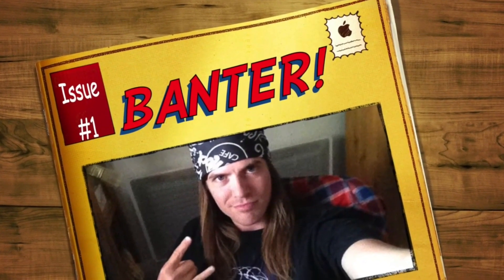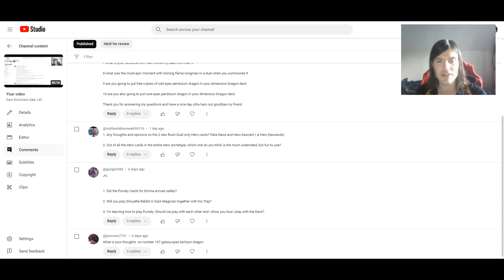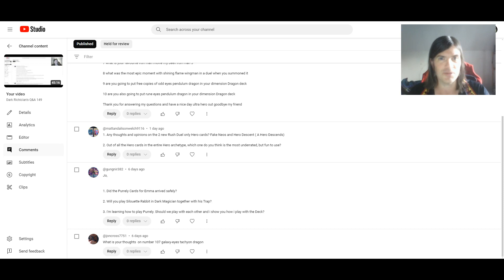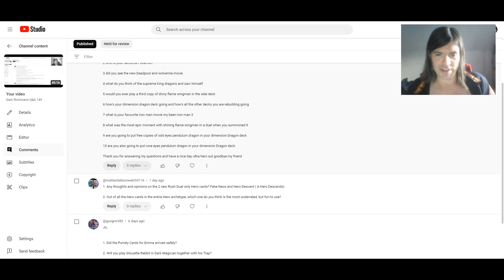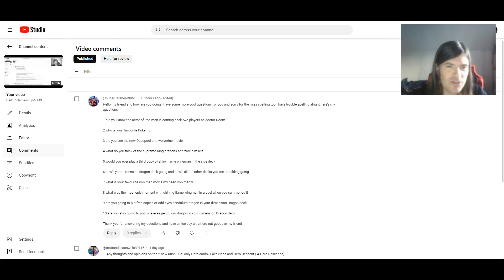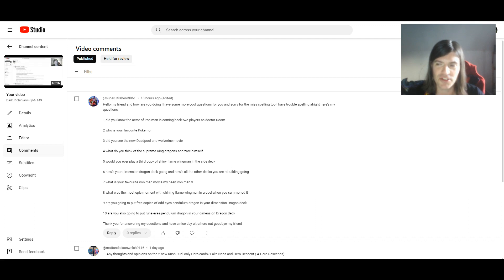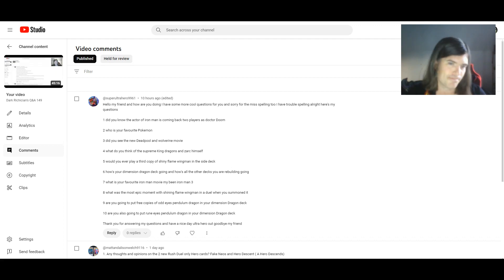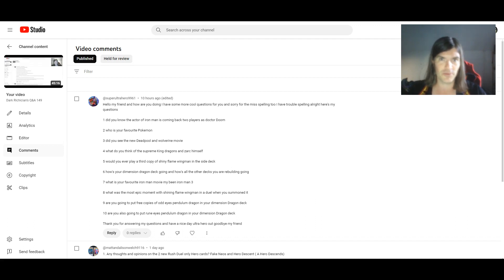Dark Richician's Q&A 150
- I have every right to refuse to answer a question if for whatever reason I don't want to answer it.
- DO NOT ask me why my channel was deleted or what happened to it.
- NO advice questions.
- NO questions about my ban list and banned card opinions.
- A maximum of 10 questions per person can be submitted.
- I will NOT answer any questions that can easily be answered on Google.
- DO NOT ask me if me and Emma will have kids or plan to have kids.
- DO NOT ask me when me and Emma are getting married because we don't know yet.
- NO questions about comparing friends to Yu-Gi-Oh characters and monsters.